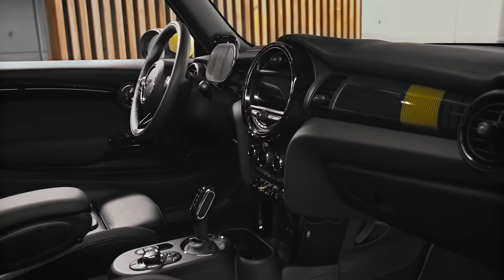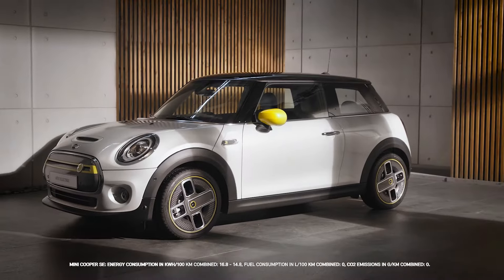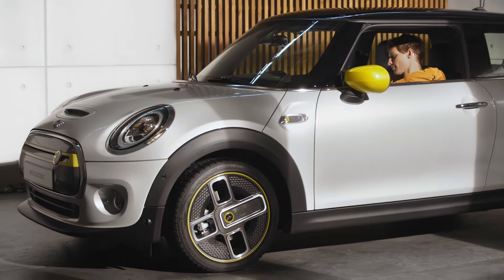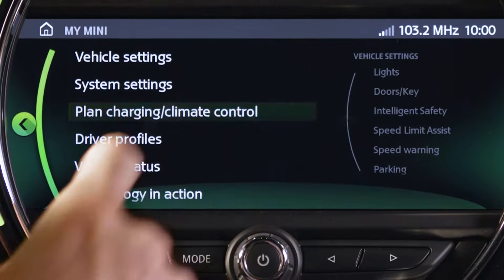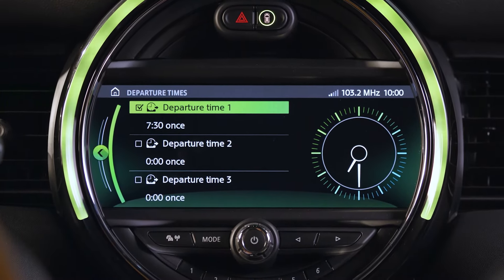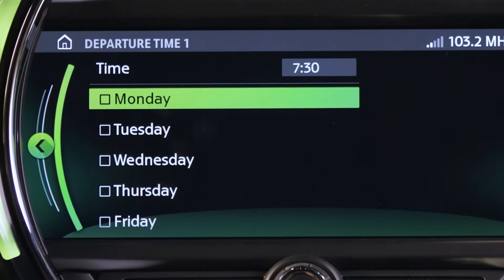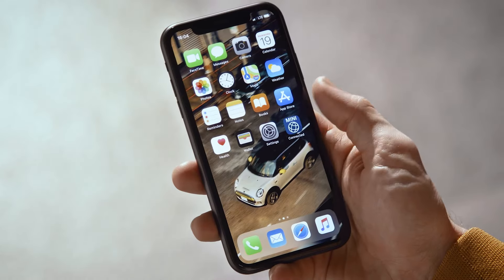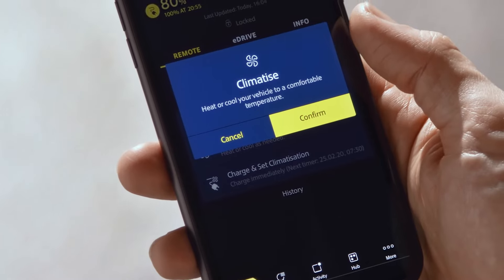MINI How-To. PRECONDITIONING YOUR FULLY ELECTRIC OR PLUG-IN HYBRID MINI.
Questo video MINI How-To spiega come precondizionare l'abitacolo di una MINI Full Electric o Plug-in Hybrid per risparmiare la carica della batteria della rete di bordo e aumentare l'autonomia elettrica. Può essere attivata a motore spento o in standby. Accedere a ""La mia MINI"" e selezionare ""Pianifica carica/climatizzazione"". È possibile impostare l'ora di partenza per ciascun giorno della settimana. Selezionare la casella di attivazione del precondizionamento per portare l'abitacolo a una temperatura confortevole prima di mettersi in viaggio. Se non ci si trova in prossimità della vettura: nessun problema, ci pensa MINI Connected App. Selezionare ""Climatizza Adesso"" e ""Conferma"".

Desidera saperne di più? Guardi altri video della serie ""MINI How-To"" per imparare a sfruttare al massimo tutte le funzionalità della sua MINI. Non dimentichi di lasciare il suo feedback nei commenti sotto al video.

Maggiori informazioni sull'allestimento e le funzioni offerte dalla vettura sono disponibili nell'app per conducenti MINI o nel libretto Uso e manutenzione.